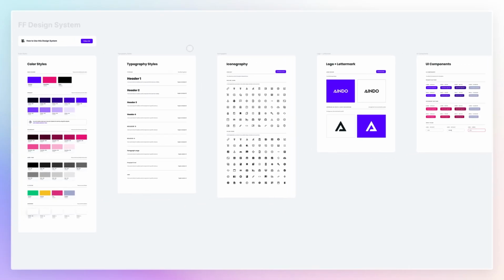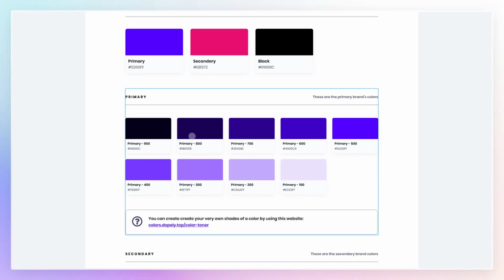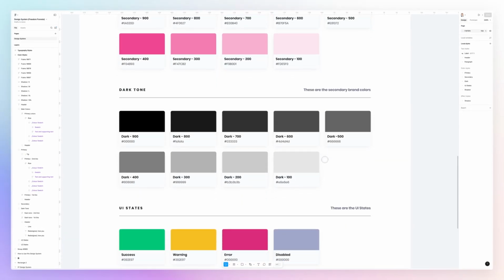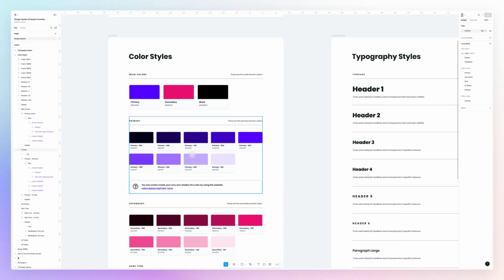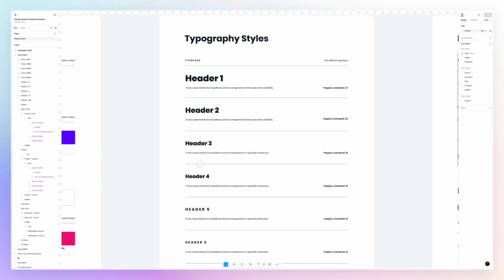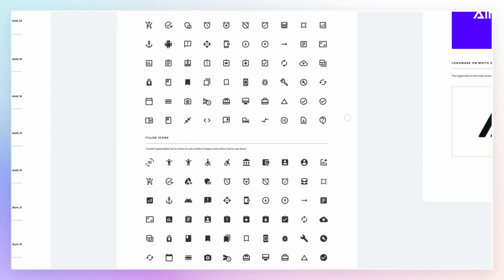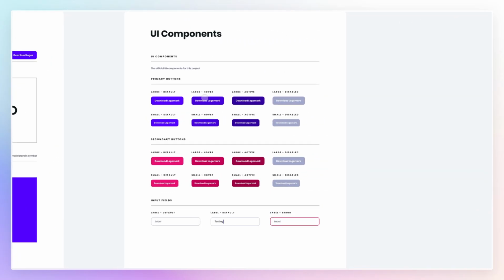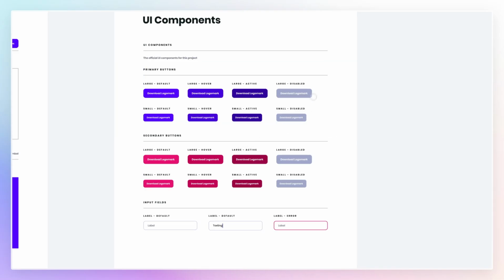Design Systems 101: Essentials Concepts